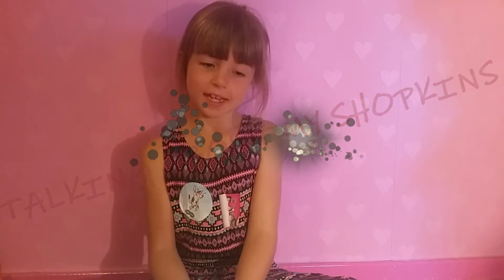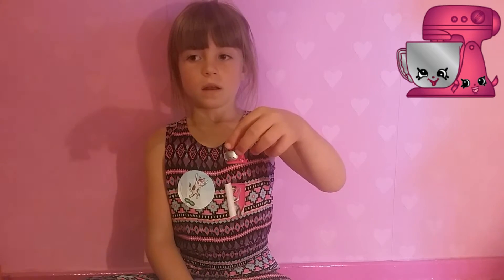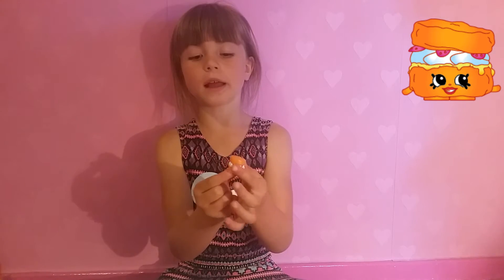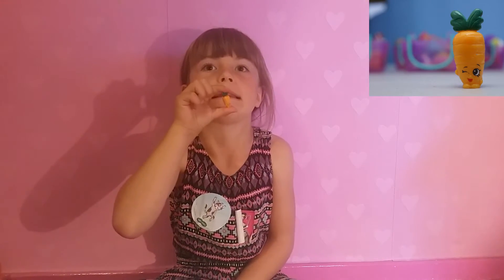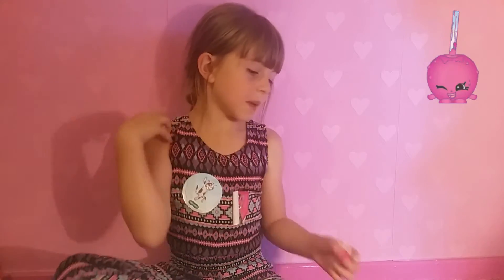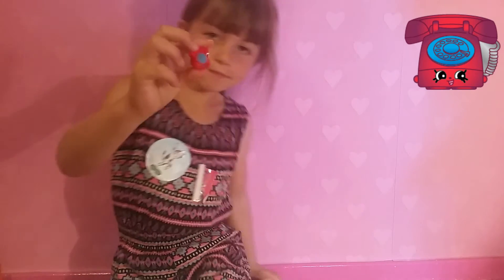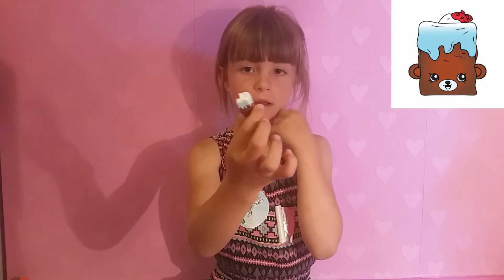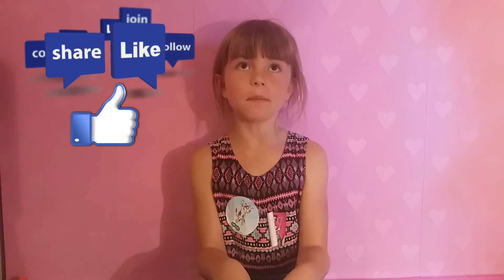Shopkins Various Figure Reviews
This video tells you about my shopkins that I own. Love Evie X